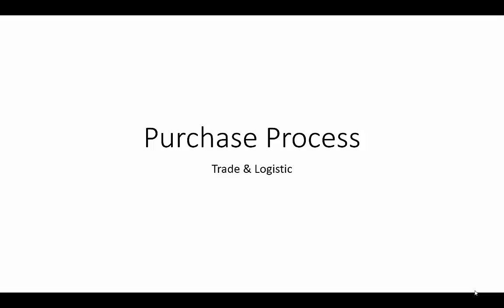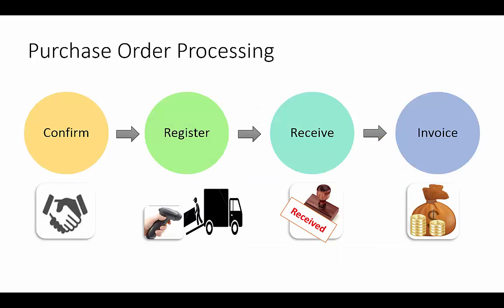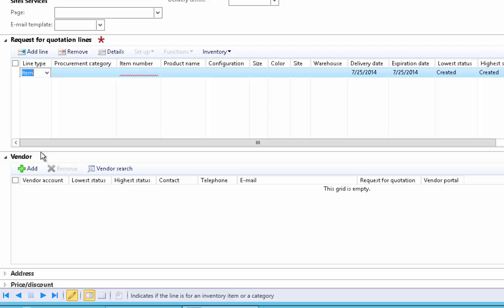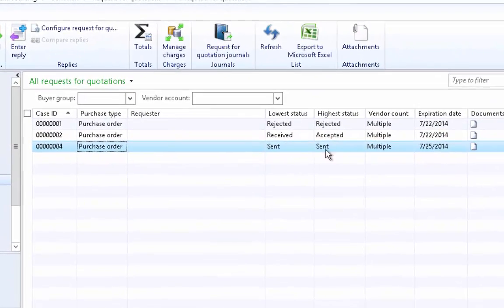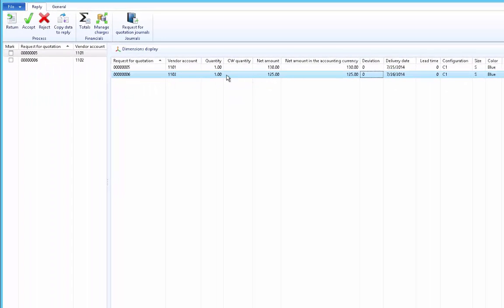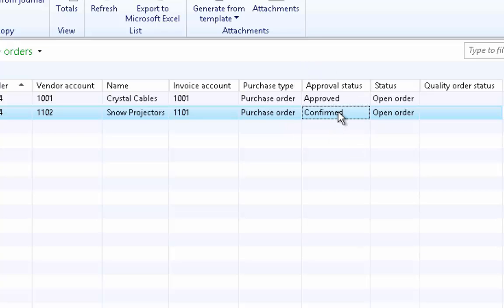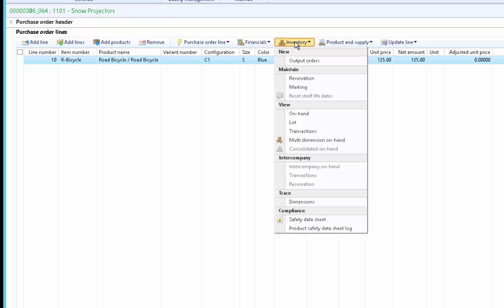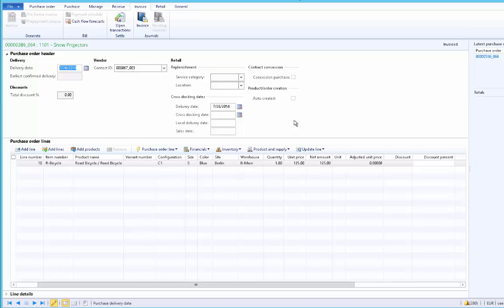AX 2012 - Procure to Pay (Purchase order) Process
This video explains the basic flow of Procure to Pay (Purchase order) cycle in Microsoft Dynamics AX 2012.